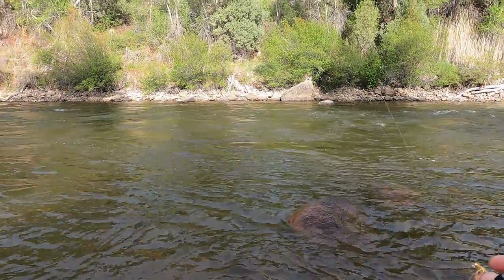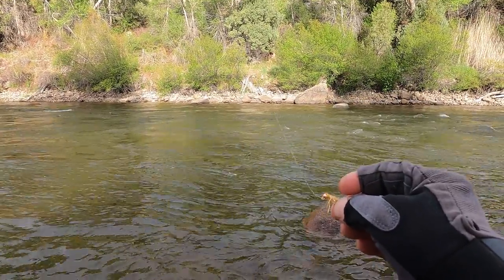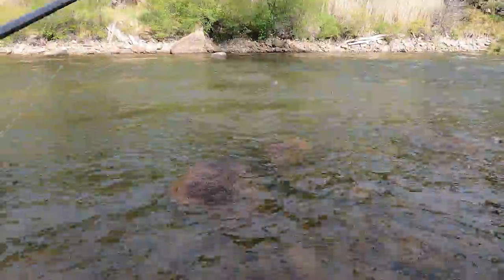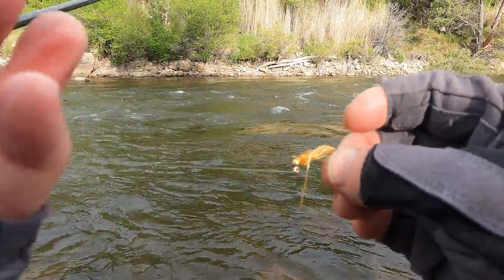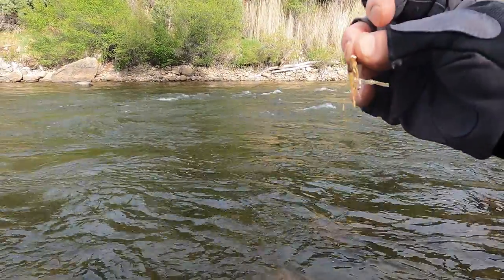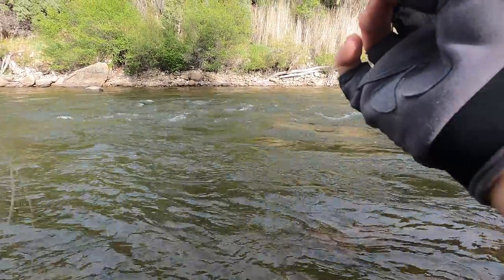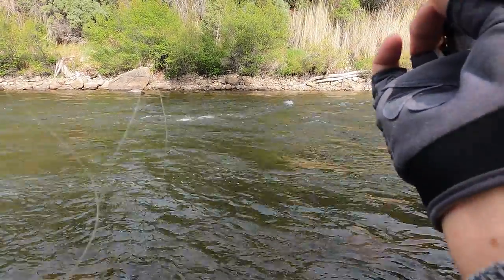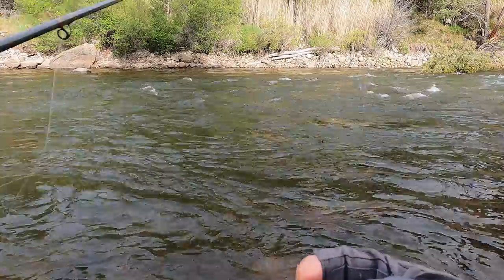Chain stone: fished on the upper Arkansas River near Brown's Canyon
In this video, the Chain Stone is fished as an anchor fly on a two-fly Euro-nymphing rig.  The Chain Stone is tied in about 15 inches below a 6 inch long dropper of a pheasant tail fly.  The rig is bottom bounced down a deep, rock-lined hole on the upper Arkansas River near the entrance to Brown's Canyon.  The bottom bouncing causes the legs of the Chain Stone to flex as well as work the dropper fly into a jigging action.  To set the tone of the day, the river has just cleared from a thunder-storm caused latte-colored surge out of Chalk Creek in late May  2021, and the fish are hungry.  While the river is running a bit fast where I'm fishing, the heavy weight of the Chain Stone allows the fly to get to the bottom quickly. At the same time, the weight distributed across the entire fly makes it so the tendency to get terminally hung-up on a rocky bottom is seemingly lessened.

The video shows that after a few casts, the legs of the Chain Stone loosen and the bottom-bounced pumping of the legs is enhanced. The loosened legs can then easily move out of the way of the fish bite.

A video on tying the Long Leg Stone with lead weighting is posted at youtu.be/ogBM06cUYFA The fly in the picture above was tied with a tungsten-wire body. A video on the techniques needed for tying fly bodies with tungsten wire is posted at youtu.be/TW0hZOPQTqU

A video on 'Fishing the Long Leg Stone on the upper Arkansas River in the Fall' is posted at youtu.be/2DdaBq1oHkc
Thanks for viewing this non-profit video. Youtube no longer allows an opt-out on ads. If I ever receive payment for the YouTube mandated ads on this video, all of that money will be donated to the Western Rivers Conservancy.

troutracker[at]yahoo[dot]com